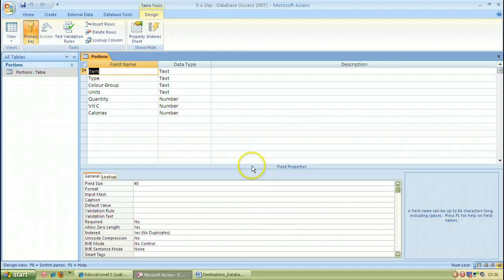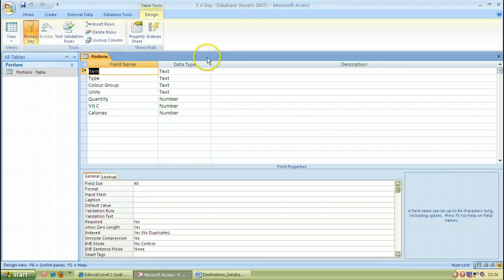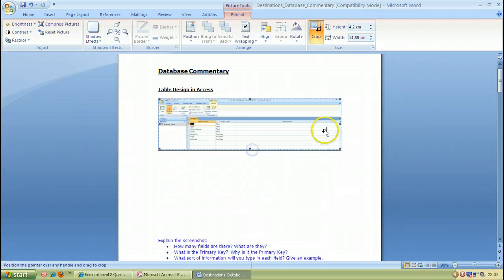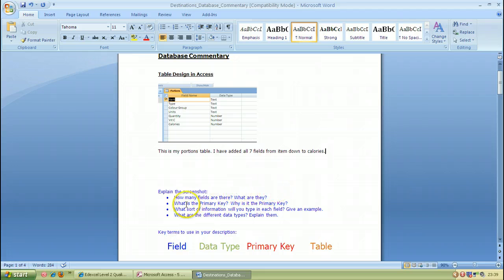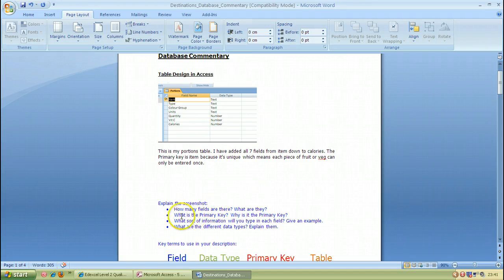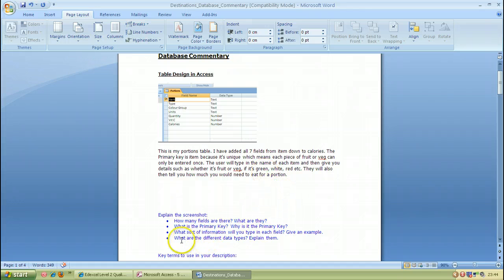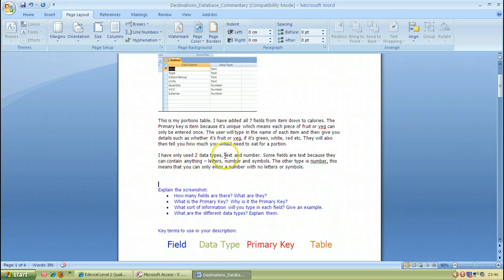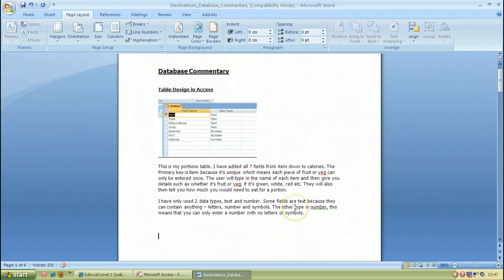Commentary - Table design in Access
This tutorial will show you how to show your table design and how you might write about it